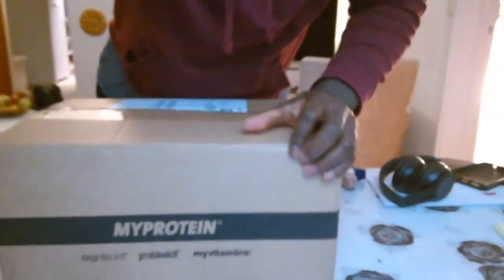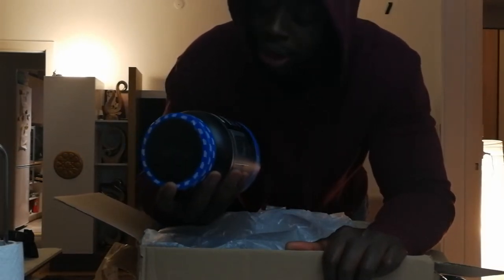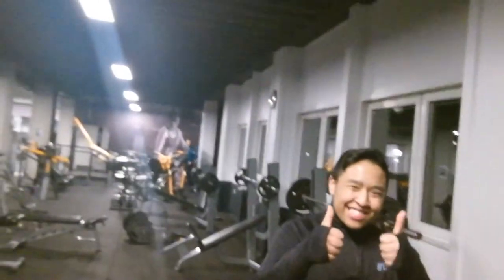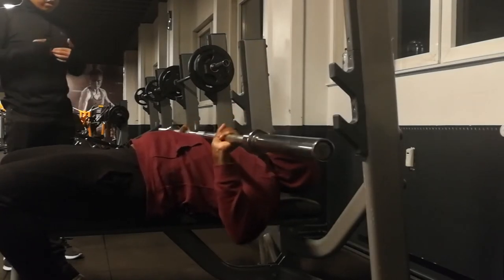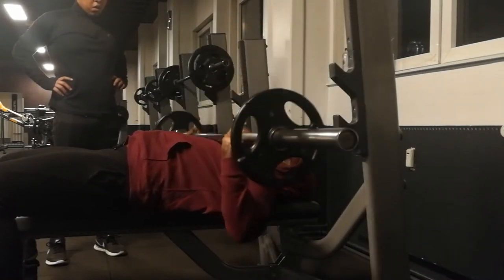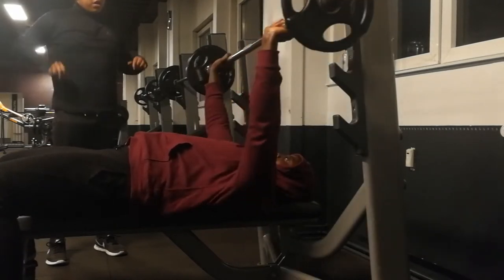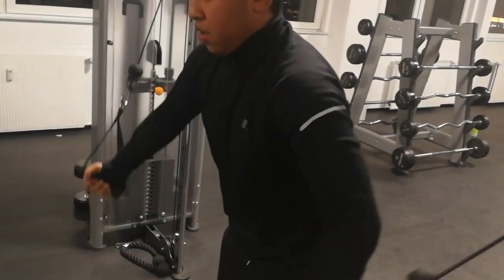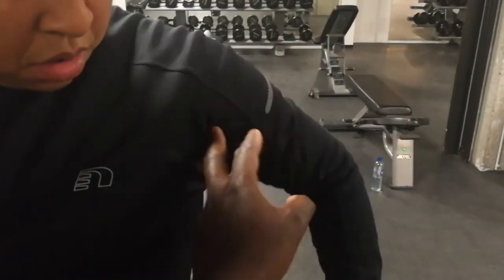FIRST TIME TRAINING IN YEARS - CHEST AND TRICEPS | DAY 1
Welcome back to another vlog, Today I will be training with Jackson who has not worked out in years. Let see how much I can teach him.

LOVE L1FE